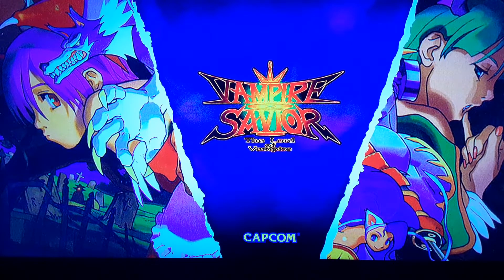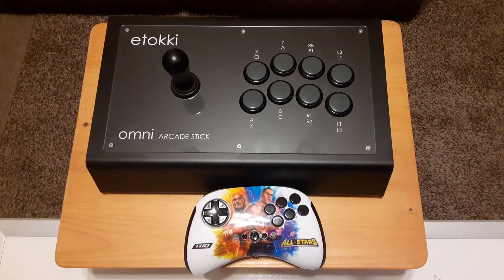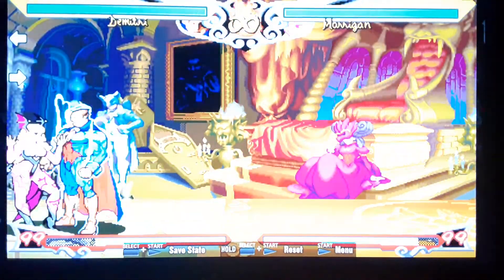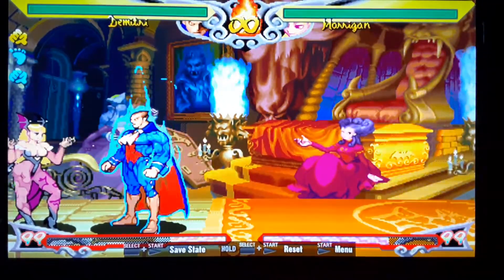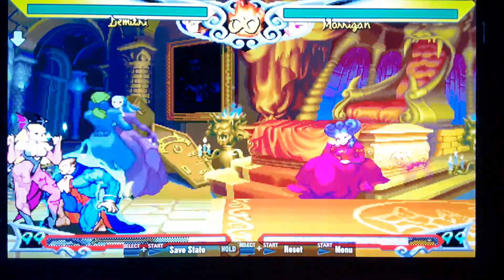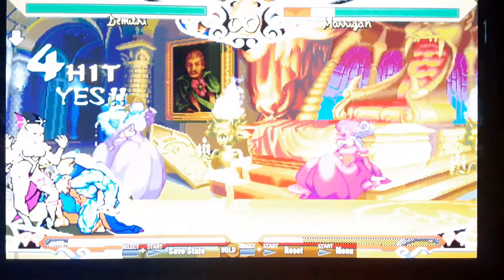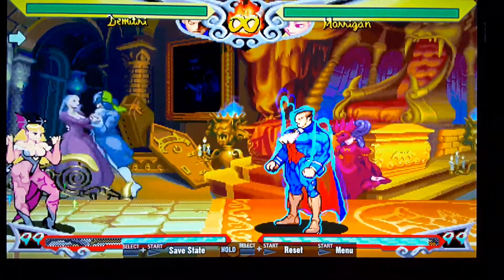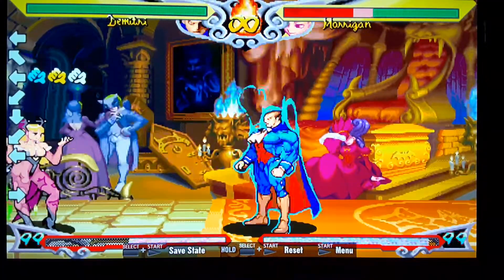Tech Tips Series Intro